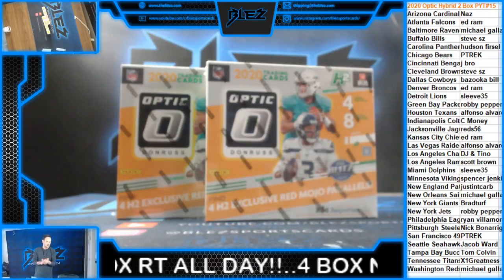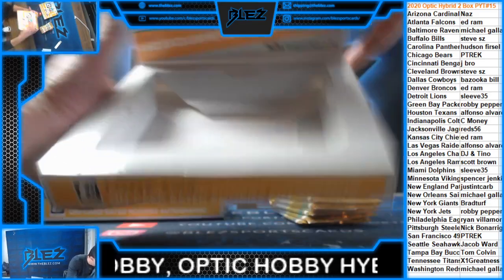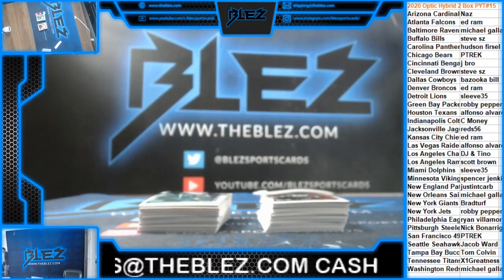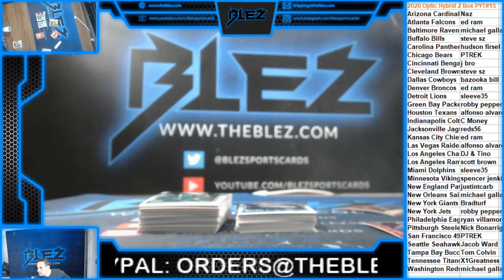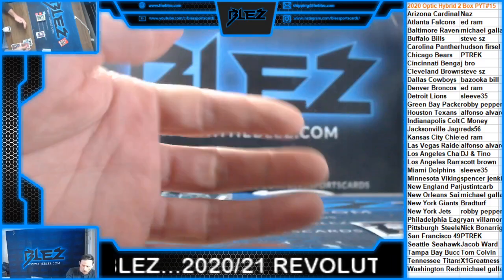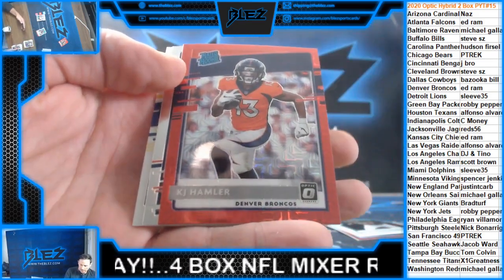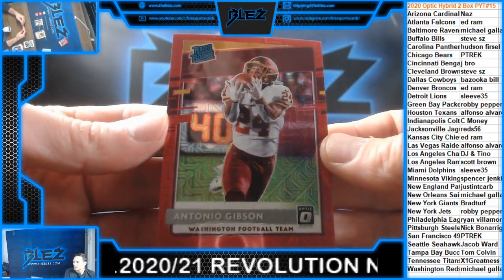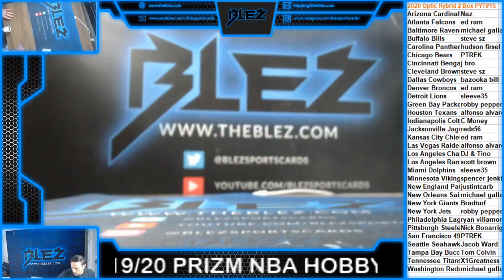2020 Optic Hobby Hybrid 2 Box PYT #15 BURROW!!